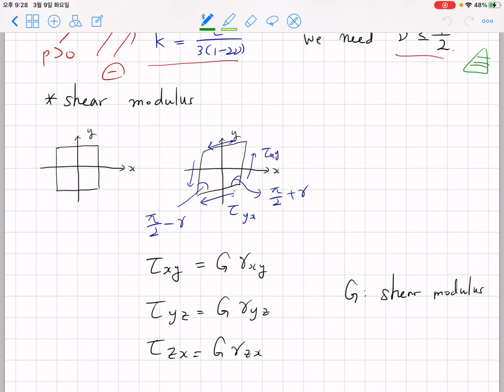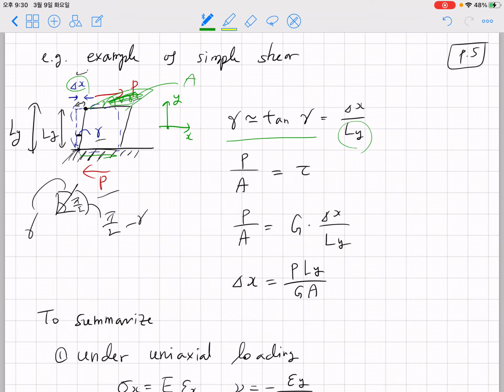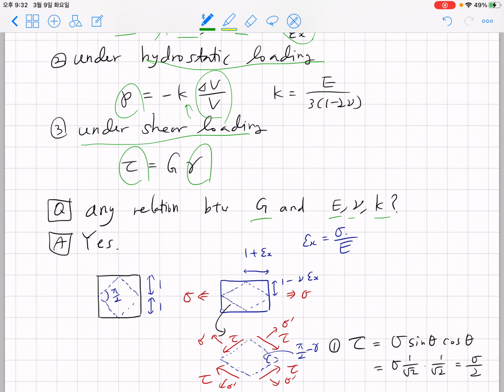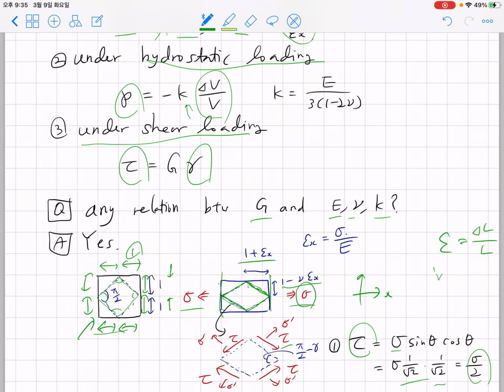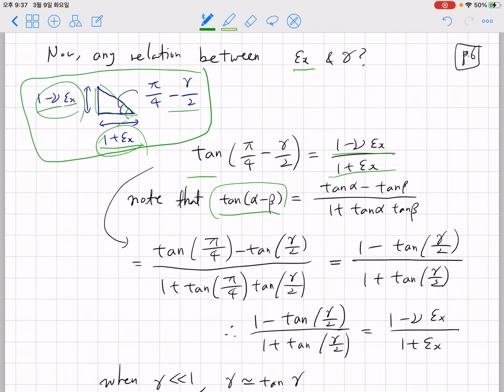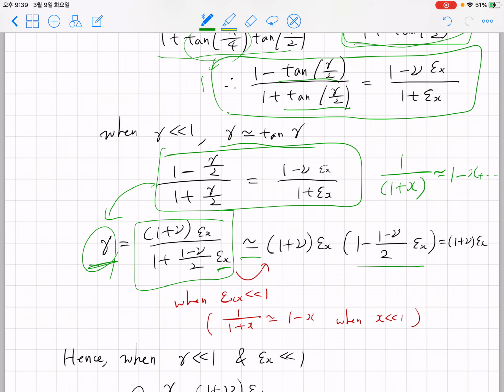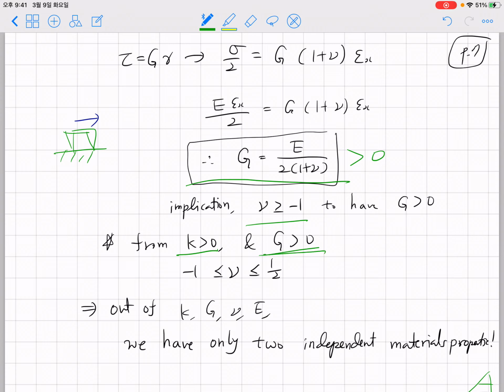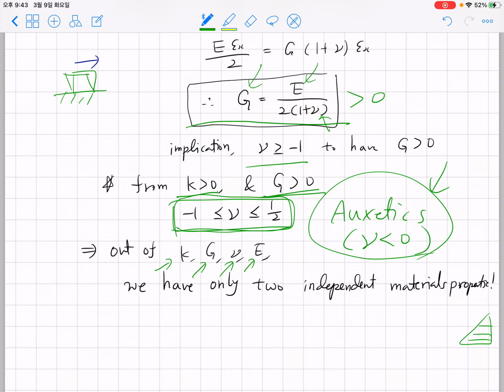Lecture04 Part3 ElasticConstantsII